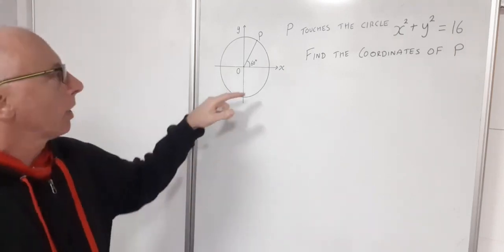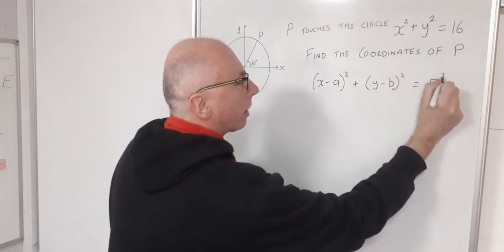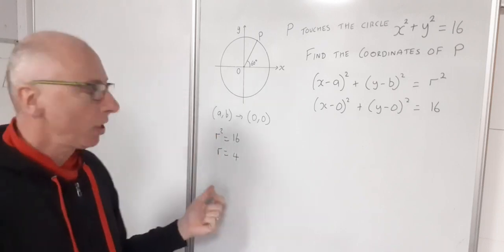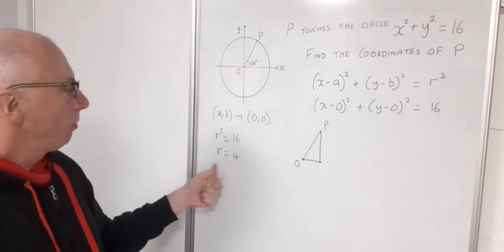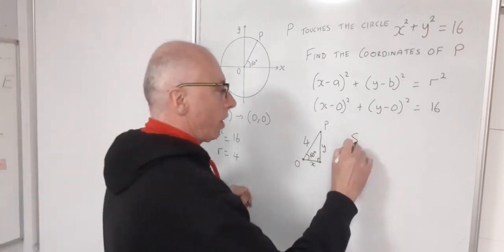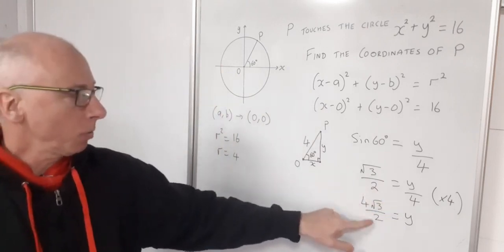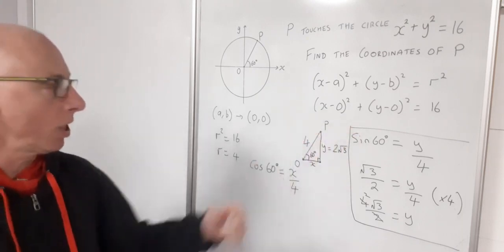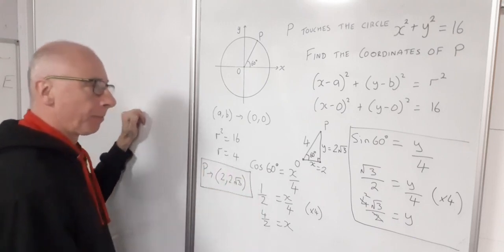Equations of a Circle and SOHCAHTOA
This question is Calculated using SOHCAHTOA and the equation to a circle
Further Maths Question 17a from June 2022 Paper Non Calculator